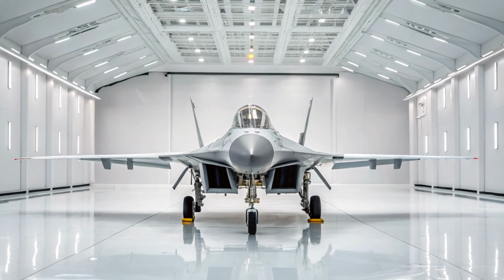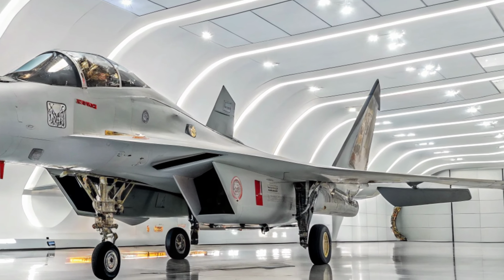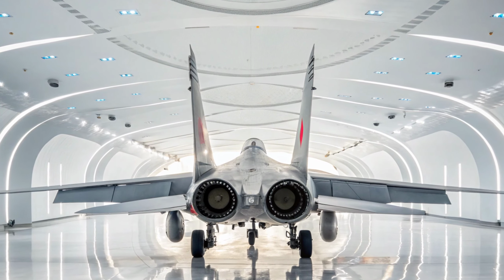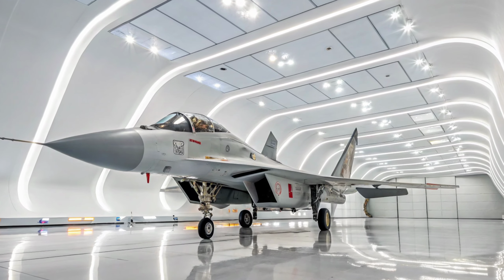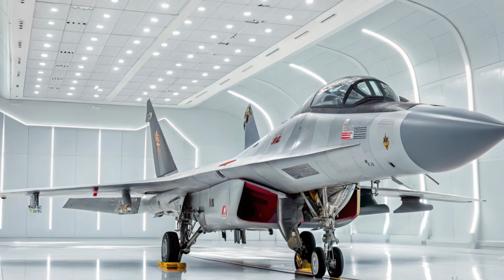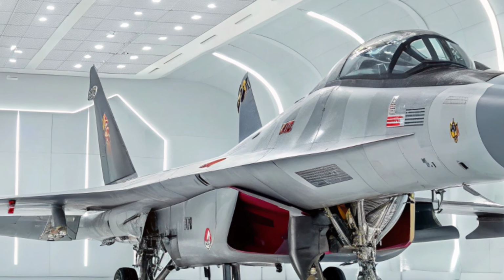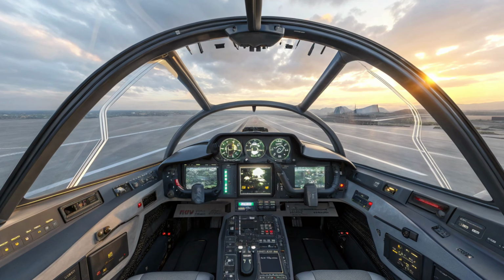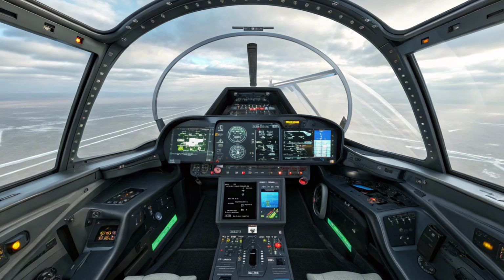MiG-29 Reinvented: A Legendary Fighter Jet Meets Modern Luxury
Discover the all-new General Dynamics Mikoyan MiG-29, where legendary fighter jet performance meets modern luxury and advanced technology. This detailed review explores the MiG-29’s sleek redesign, enhanced stealth features, powerful engines, and a fully modernized cockpit that prioritizes pilot comfort and situational awareness. From cutting-edge avionics to versatile weaponry and rapid maintenance capabilities, the MiG-29 stands as a formidable force redefined for the 21st century. Whether you’re an aviation enthusiast or defense tech fan, this video dives deep into what makes the MiG-29 a perfect blend of raw power and refined sophistication.

Updated composite airframe with stealth enhancements

Twin Klimov RD-33MK engines with supercruise capability

Mach 2.25 top speed and improved fuel efficiency

Luxurious glass cockpit with HD multifunction displays and voice control

Adaptive pilot seat with climate control and anti-G design

Advanced AESA radar and helmet-mounted targeting system

Versatile weapons loadout including air-to-air missiles and smart bombs

Modular maintenance system for faster turnaround

Enhanced electronic warfare suite for superior threat detection

Balanced combination of agility, speed, and pilot comfort

MiG-29 review
General Dynamics MiG-29
modern fighter jet
MiG-29 stealth features
military aviation technology
advanced fighter cockpit
supercruise fighter
MiG-29 engines
air-to-air missile fighter
fighter jet performance